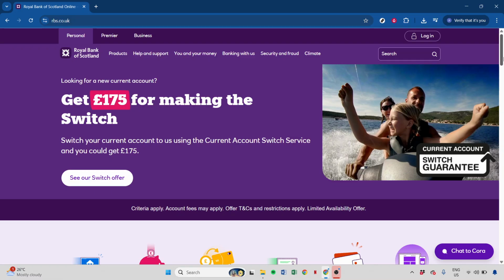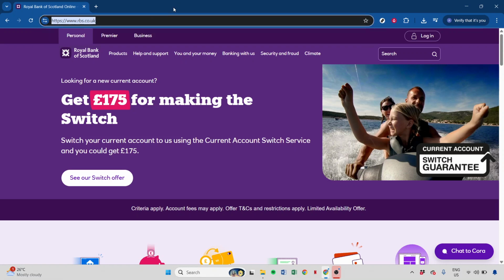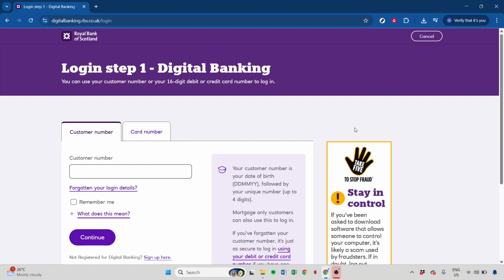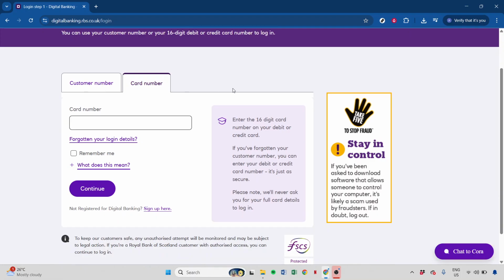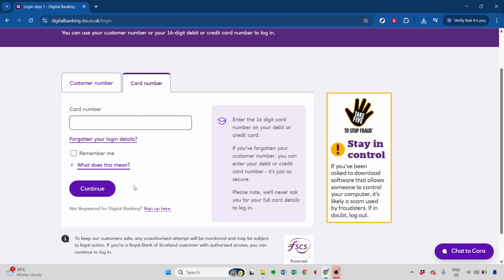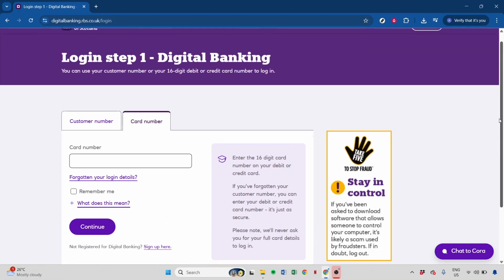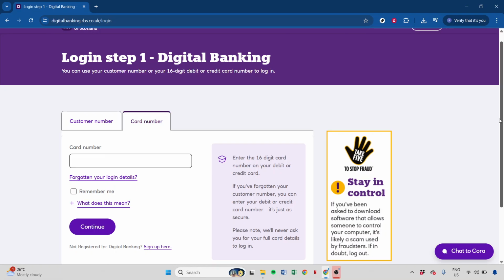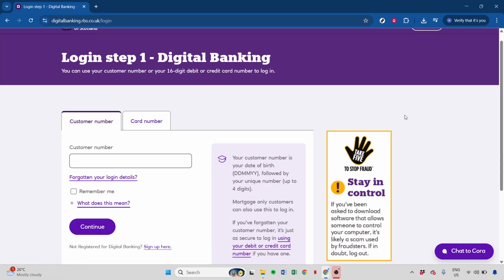How To Login To Royal Bank Of Scotland Online Banking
Need to access your Royal Bank of Scotland (RBS) account online? In this video, I’ll show you how to login to RBS online banking step by step, so you can manage your finances securely and conveniently.

👉 In this video, you’ll learn:

How to access RBS online banking

Step-by-step login instructions

Tips for securing your account and managing passwords

What to do if you encounter login issues

Follow this guide to log in to your Royal Bank of Scotland account online safely and easily.